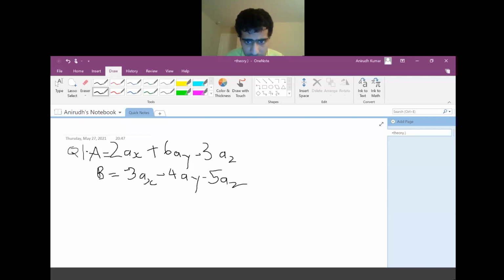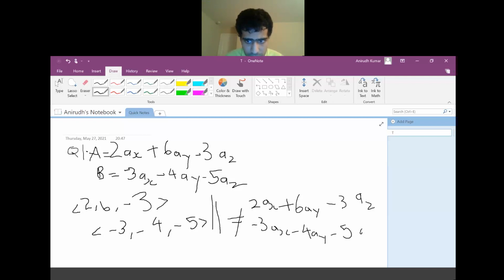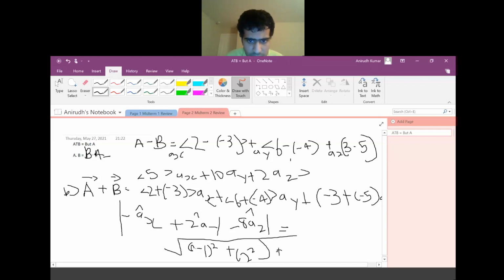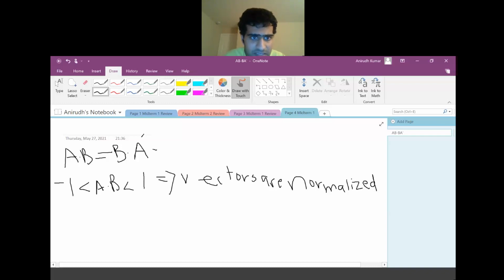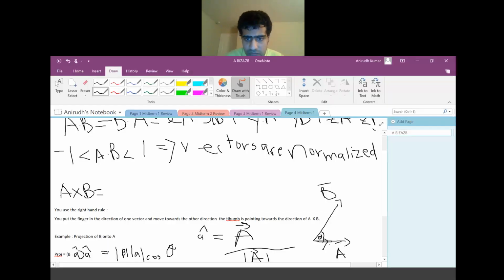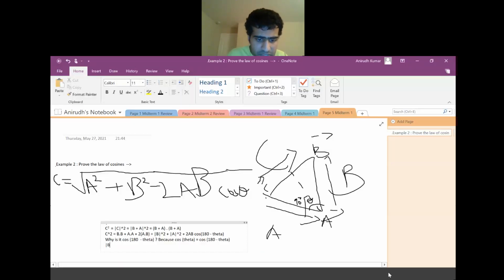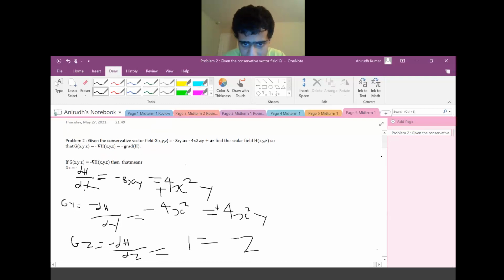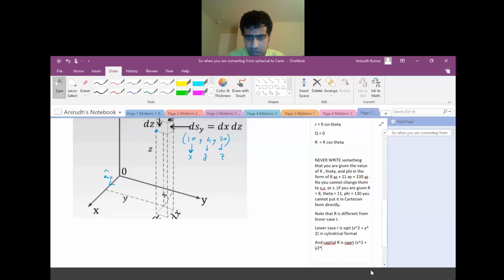Midterm 1 Review